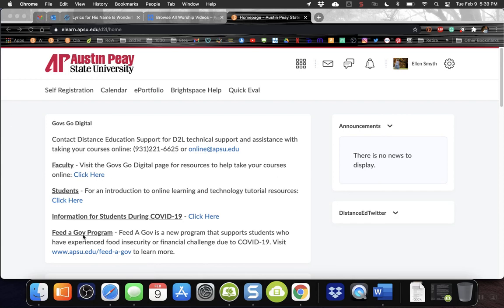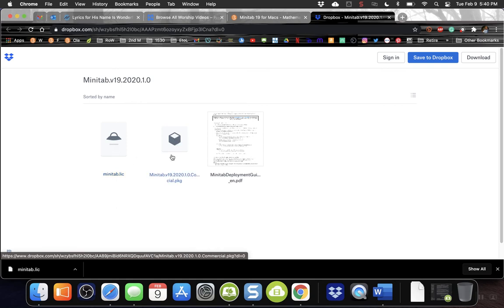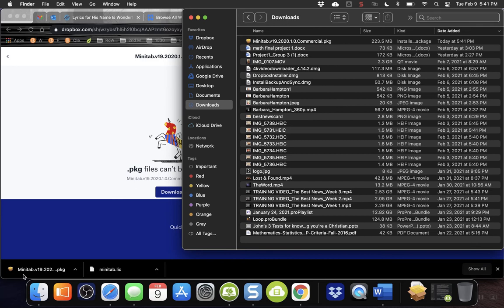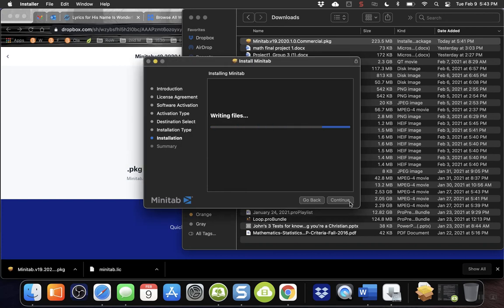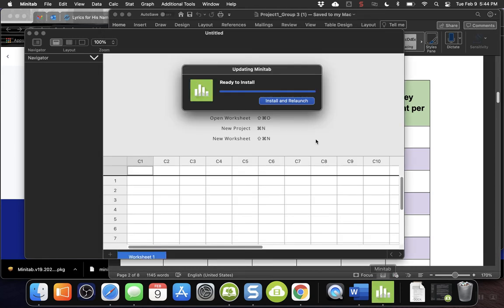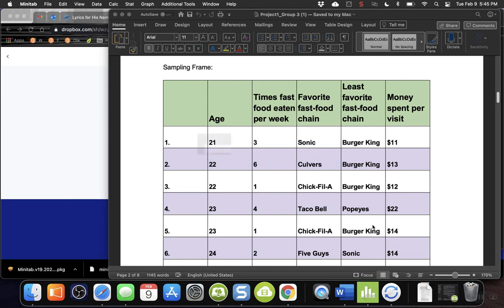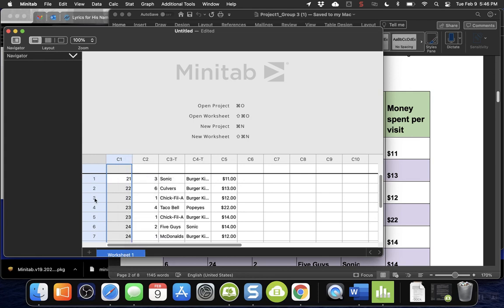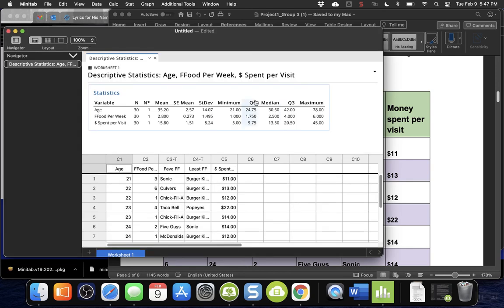Installing Minitab 21 on a Mac